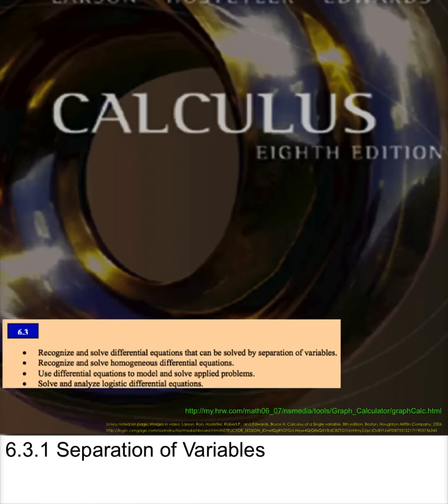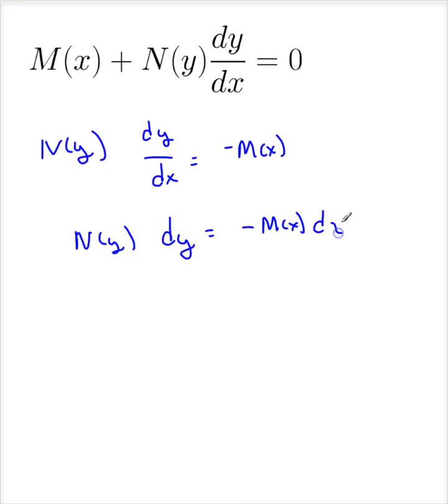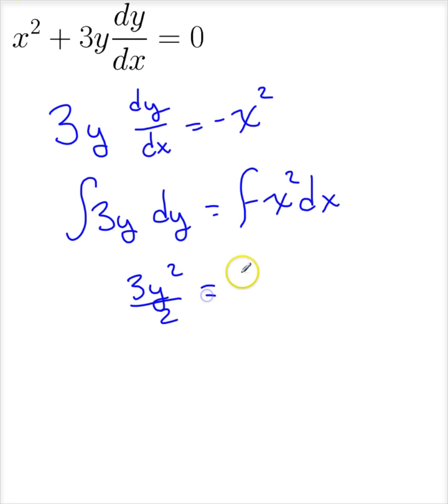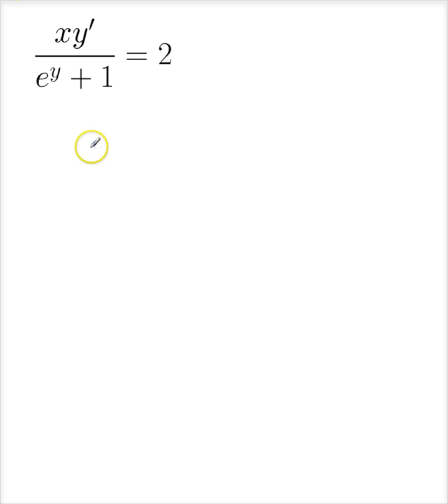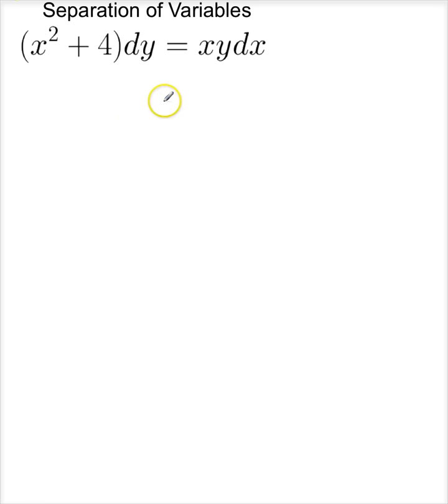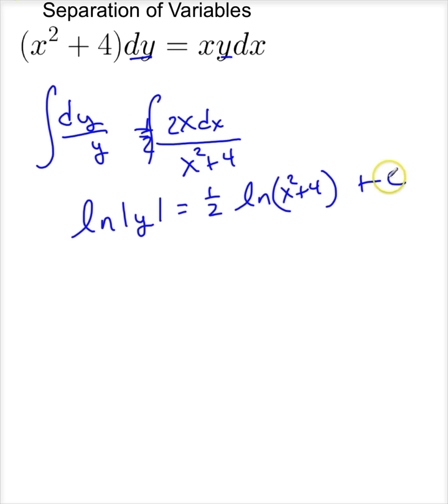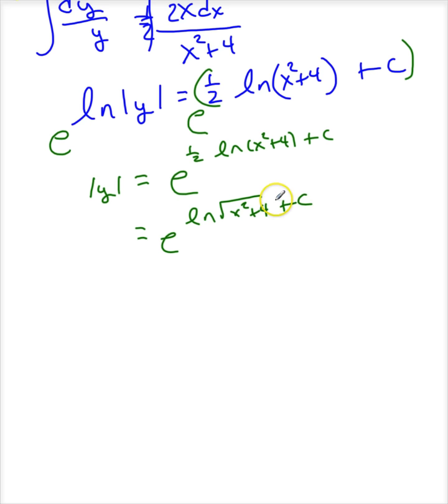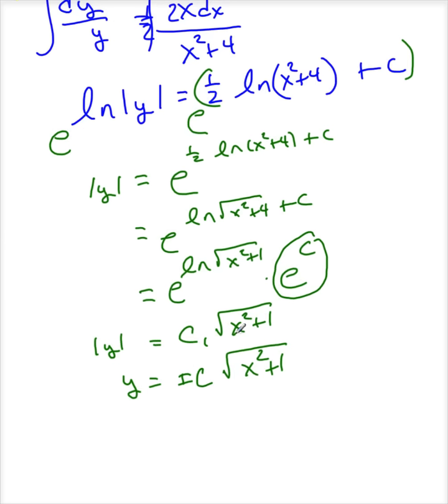THS 6 3 1 Separation of Variables